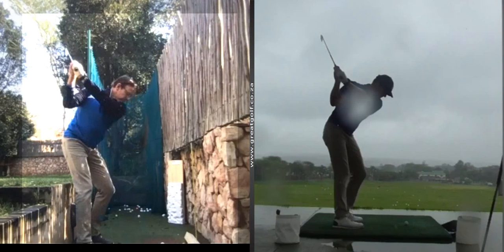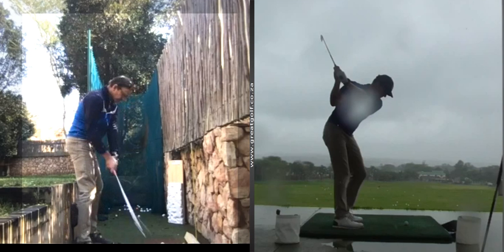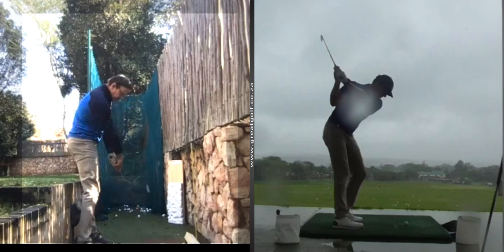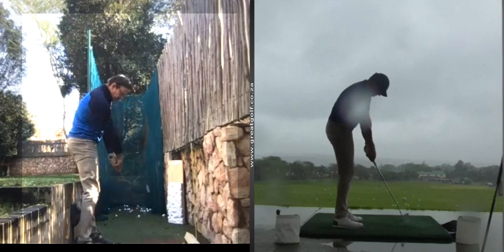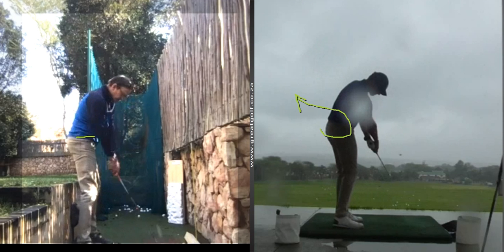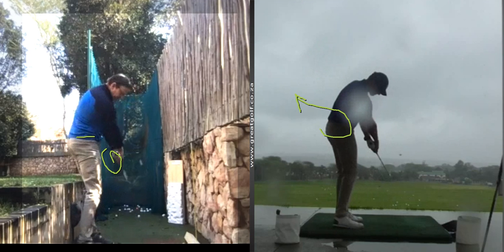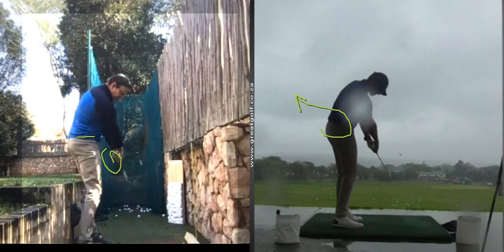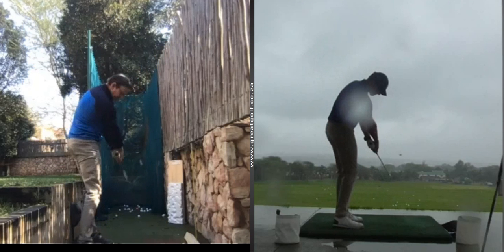Lockdown memories and major improvements at Mount Edge!